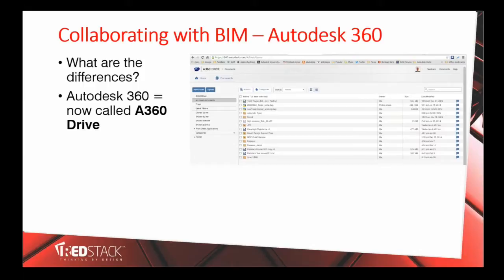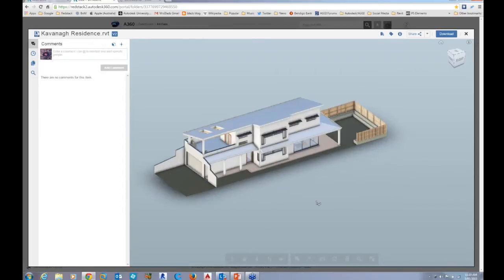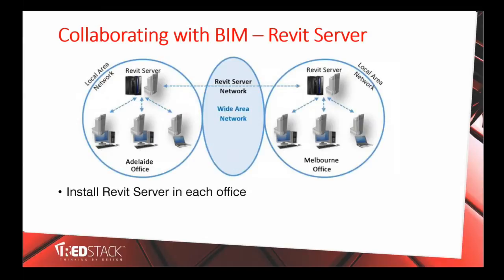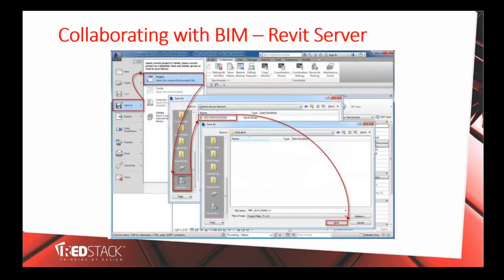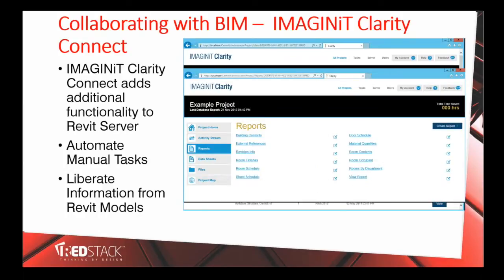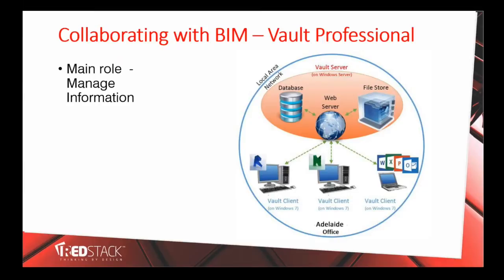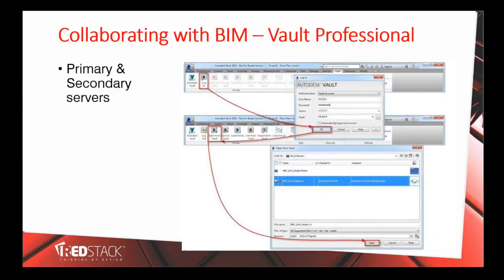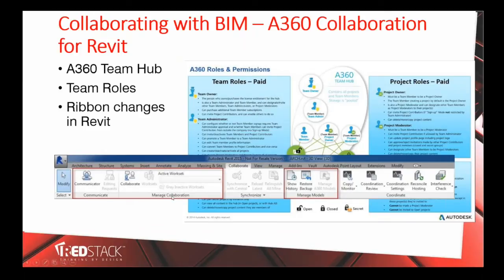Collabortion tools for Revit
Learn more about collaboration tools for Revit in this webinar by Bill Adams.